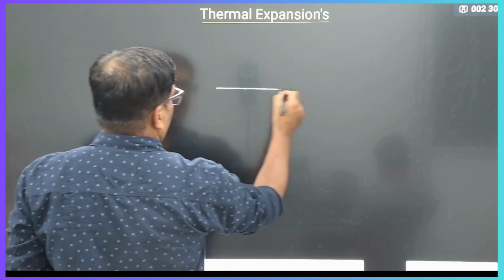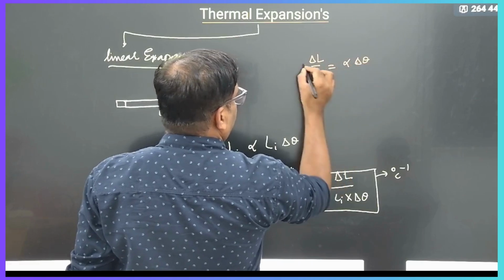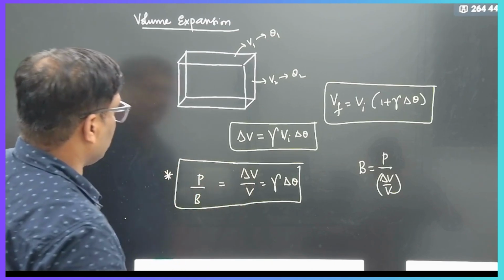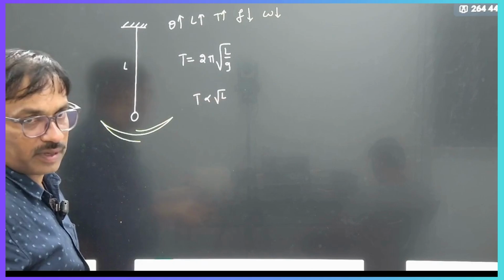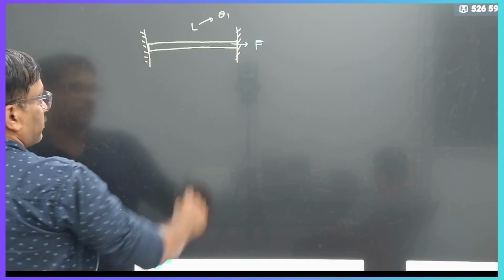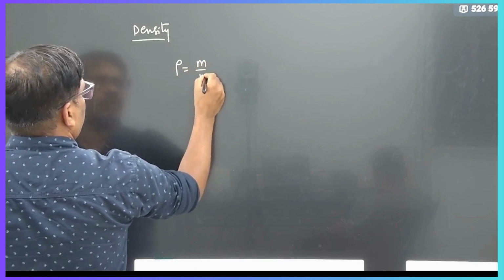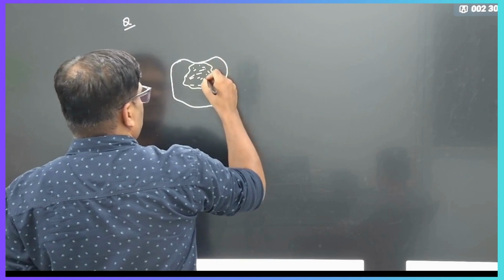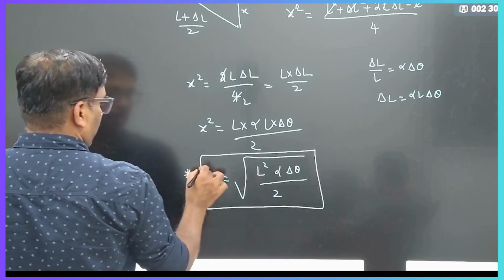Thermal Expansions-Applications-Part-1-NEET/JEE/ADVANCE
Thermal Expansions-Part-1,this video helps to understand concept of THERMAL EXAPANSION which is useful to students studying CLASS-11 physics and competitive exam like NEET , JEE-MAIN,IIT-ADVANCE

Links;//